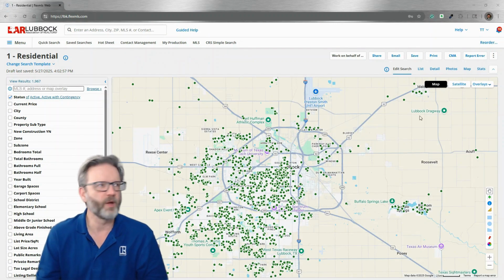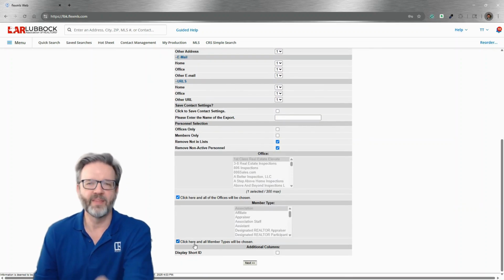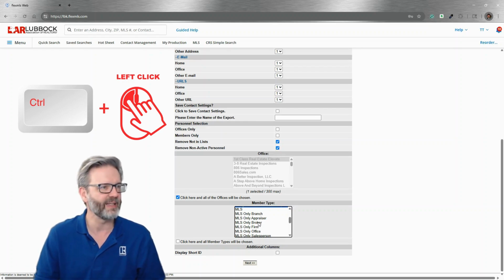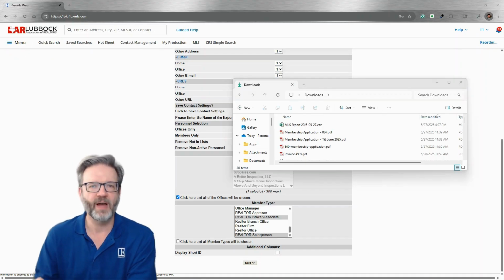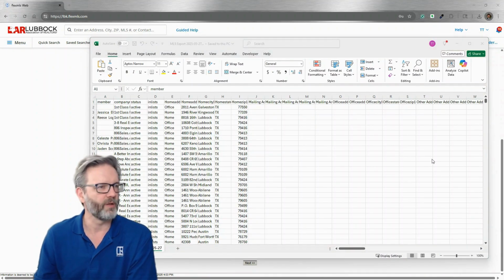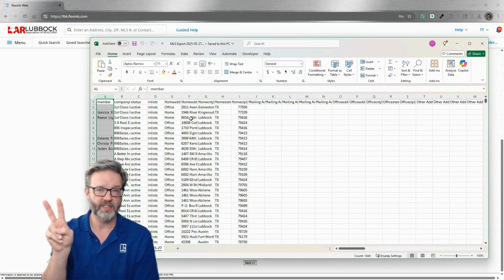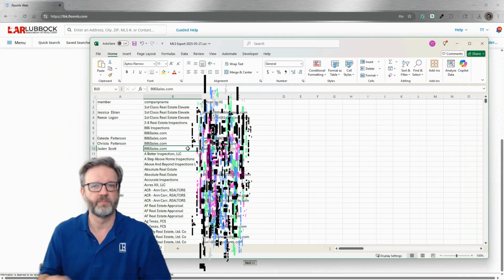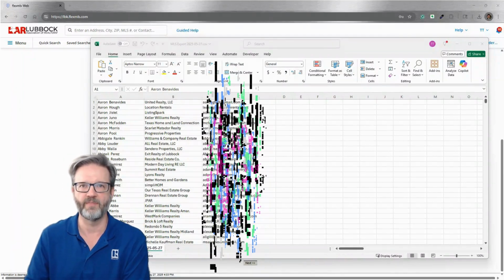Emailing All the Agents in Your MLS - Part 1 of 2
If you're a REALTOR® who needs to email every agent in your MLS, you've found the right video. Especially if you use Flexmls. In this video, I will show how to download a list of all the agents in your MLS along with their brokerages and email addresses. In the next video, I will show how to upload it to flodesk so you can send an email blast.